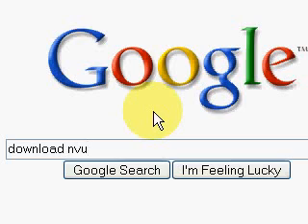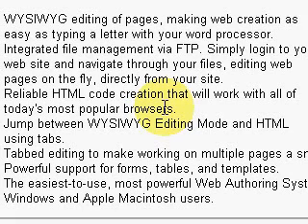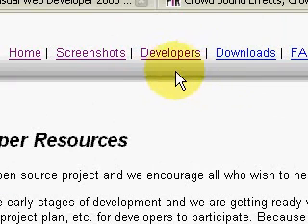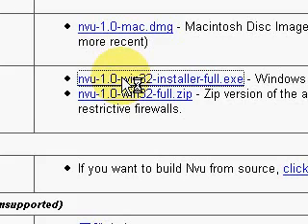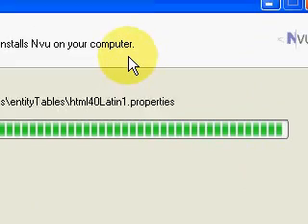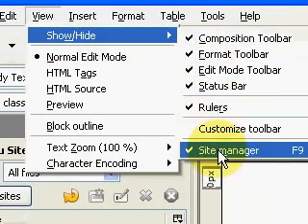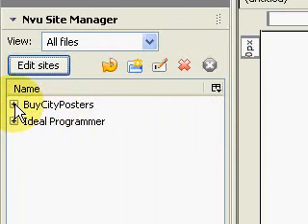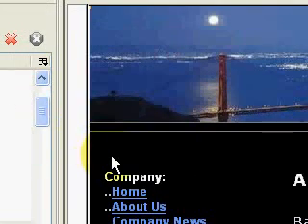HTML Video Tutorial - 1 - Installing Free Editor Nvu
Brief 8-minute tutorial demonstrates installing free HTML WYSIWYG Editor Software called Nvu. You can view over 700 video tutorials on programming